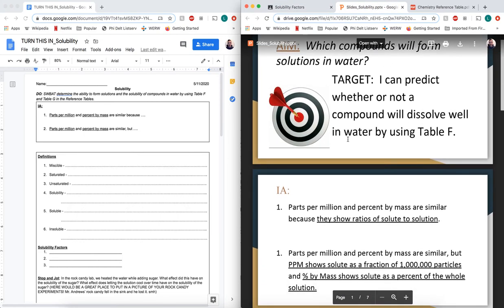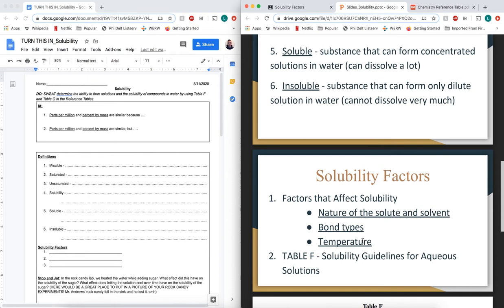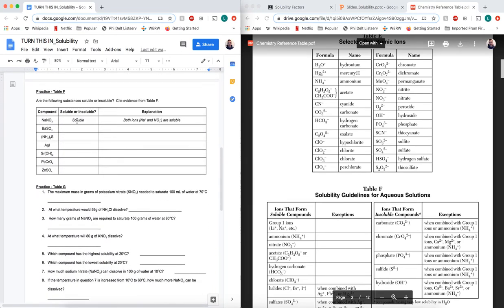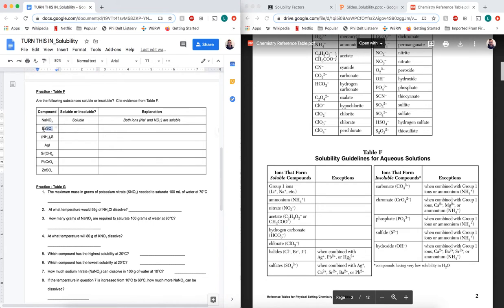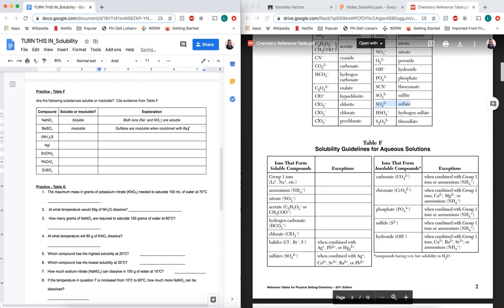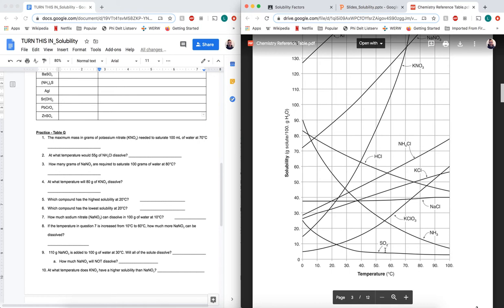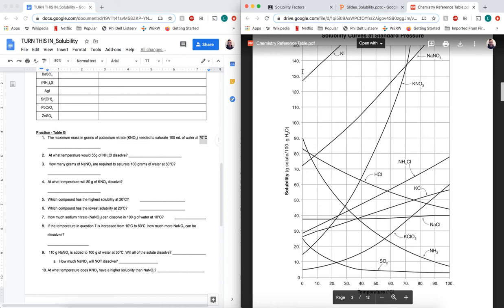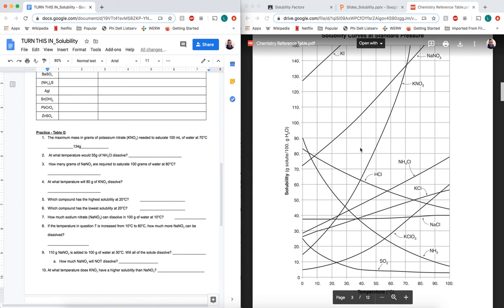Solubility Factors and Curves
Practices with Table F and Table G in the Chemistry Reference Tables.